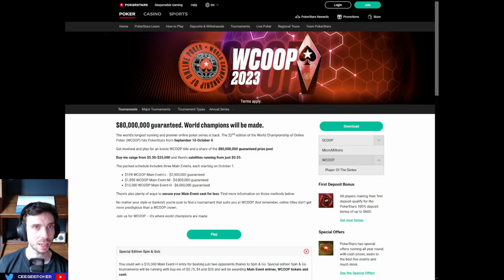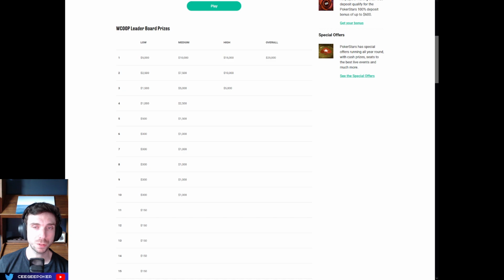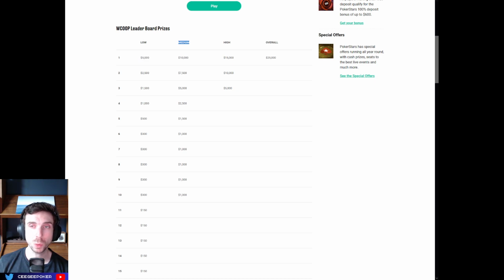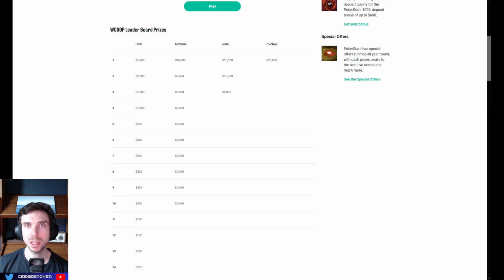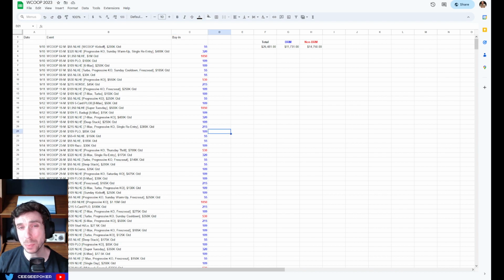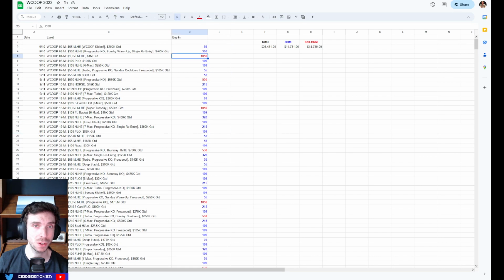NEW CHALLENGE: I'm Going To Win the WCOOP Player of The Series!